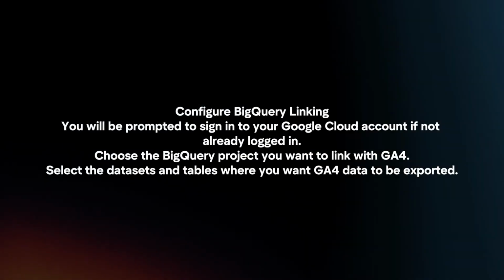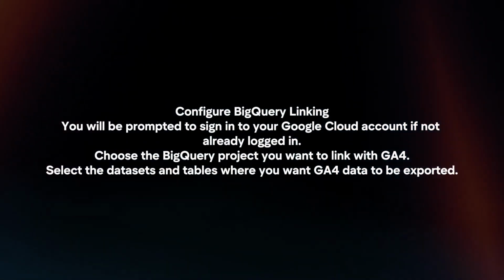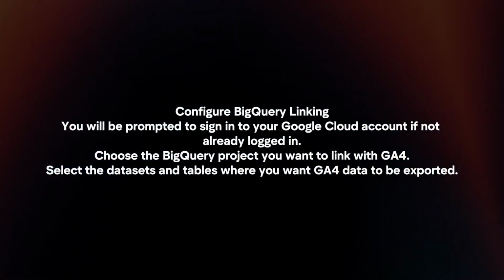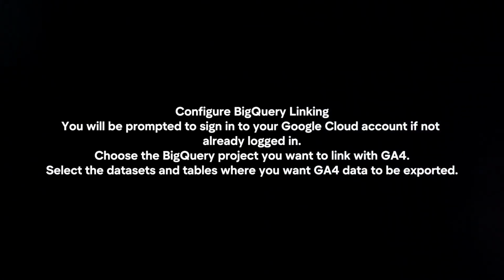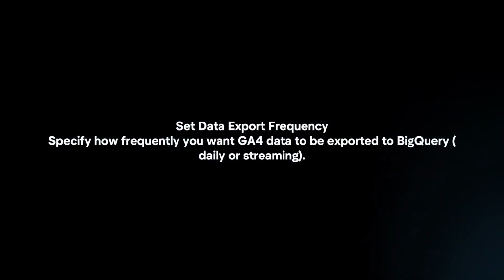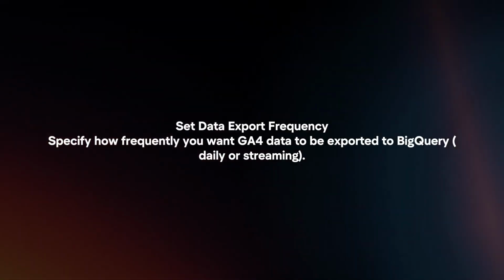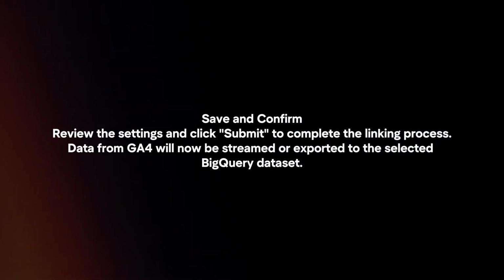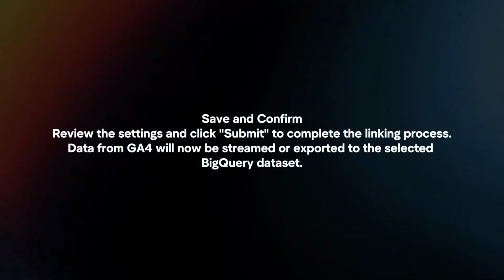How To Connect Google Analytics 4 To BigQuery? (2024)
In this video I will explain In this video I will explain How You Can Connect Google Analytics 4 To BigQuery In 2024.